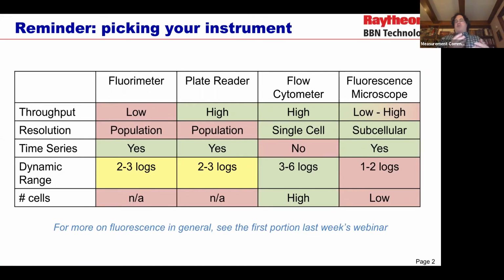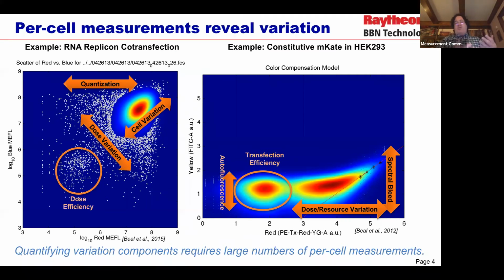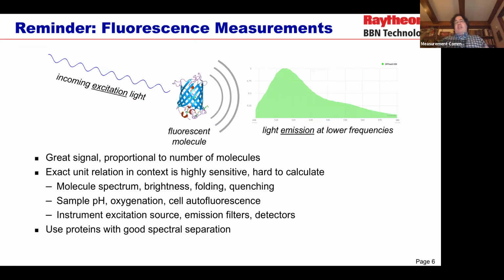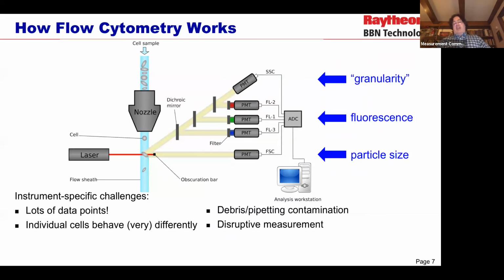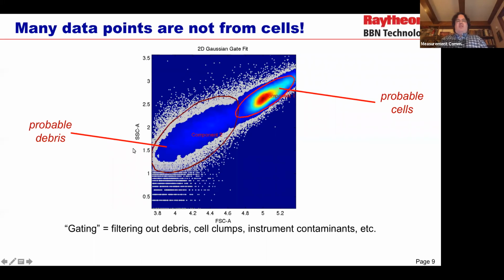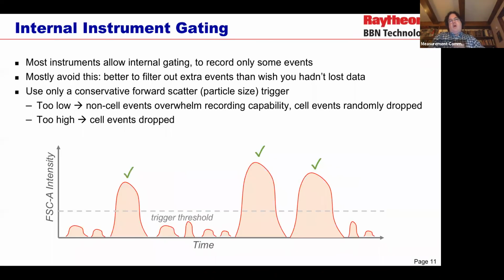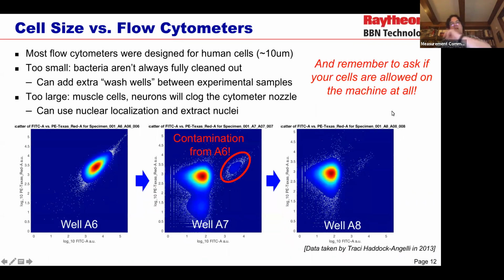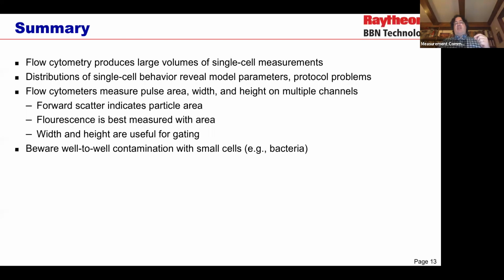Week 6A: Quantifying fluorescence and cell phenotypes with flow cytometry 1/3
This webinar begins with an introduction to flow cytometry, including how these instruments operate and the types of data that they produce. The second block of the webinar focuses on calibration of measurements for fluorescence and cell size, and on debugging such measurements. Finally, we will end this session with a discussion of how to interpret and debug calibrated flow cytometry data.